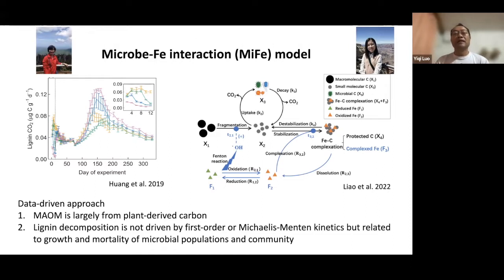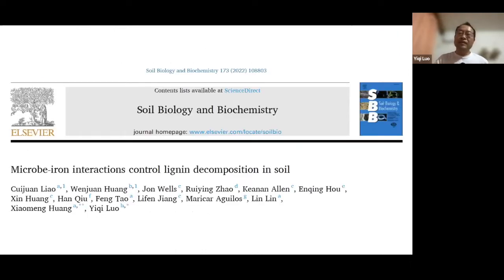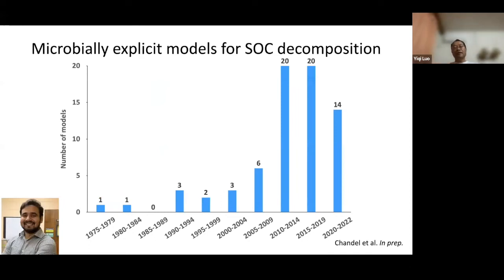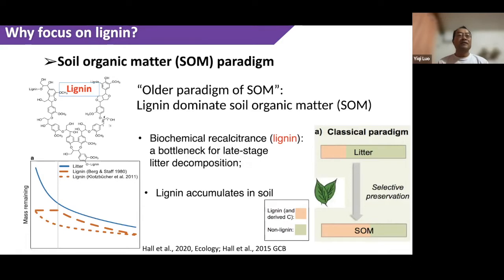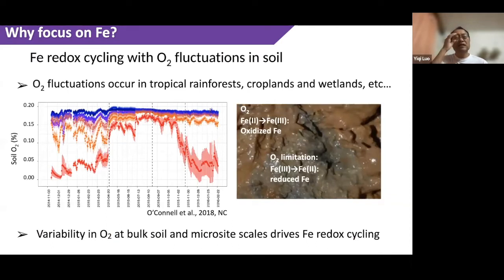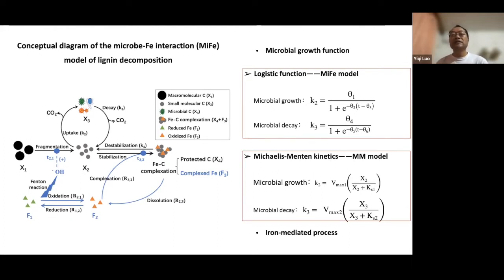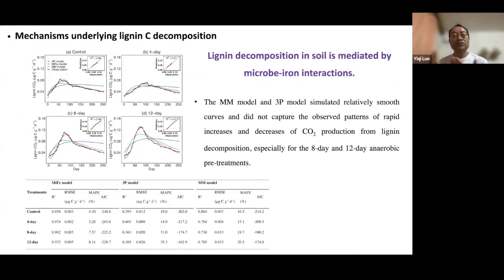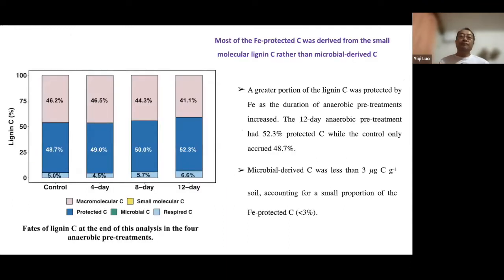Yiqi Luo: Microbe-iron interactions control lignin decomposition in soil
Yiqi Luo, Soil & Crop Sciences Section